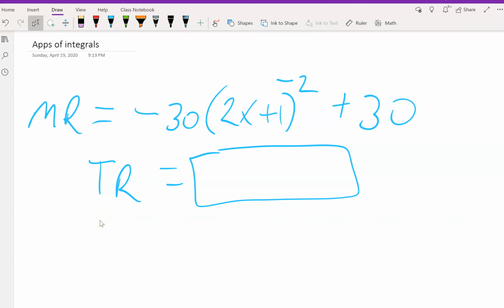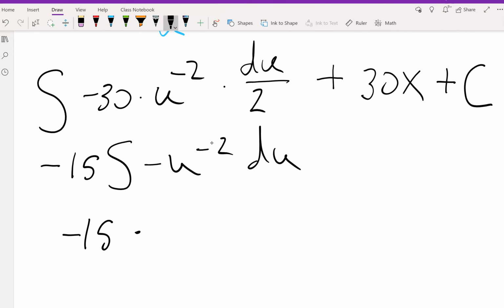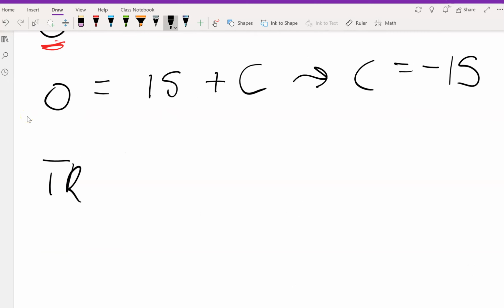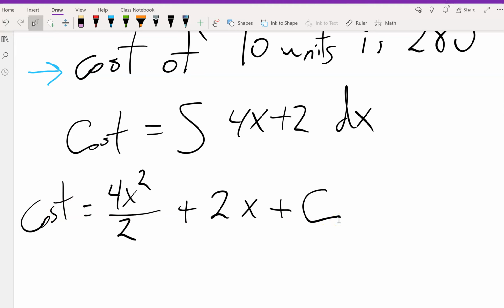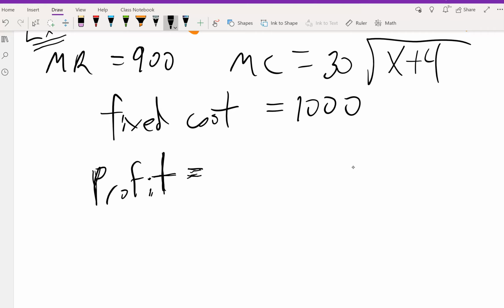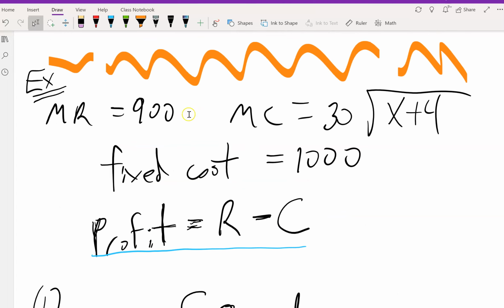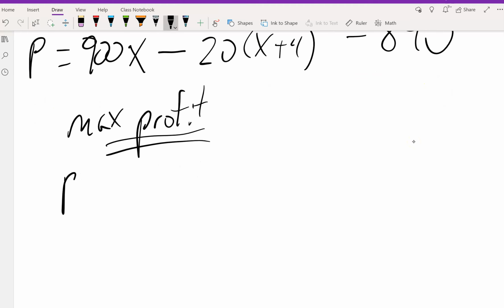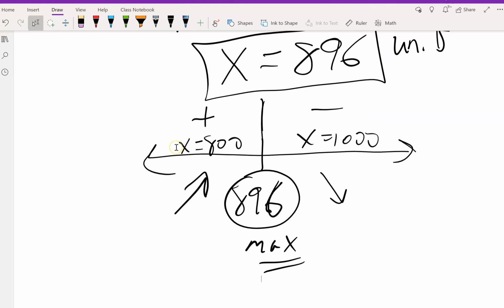Applications of Integrals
A few examples of applications that we use integration to solve.